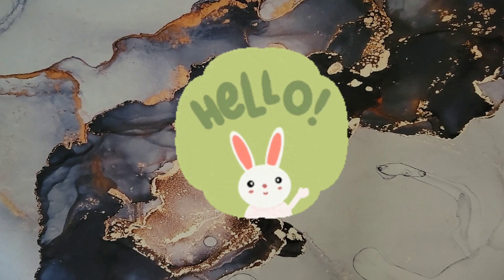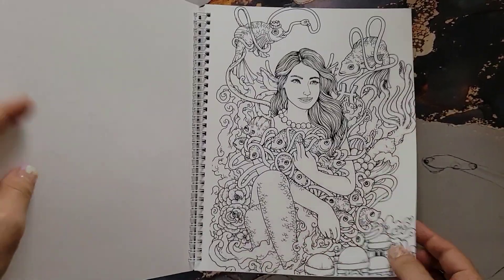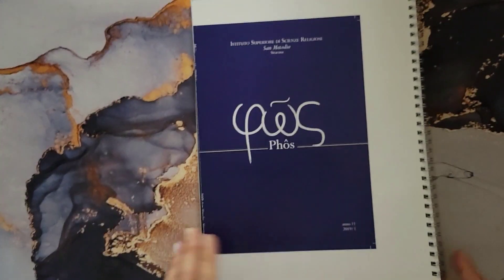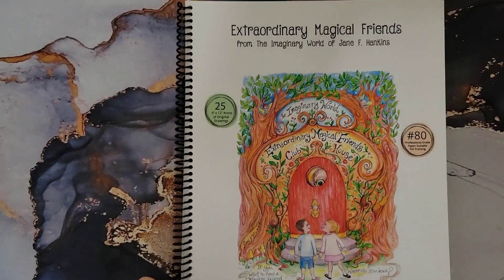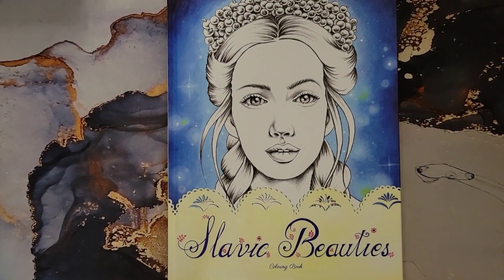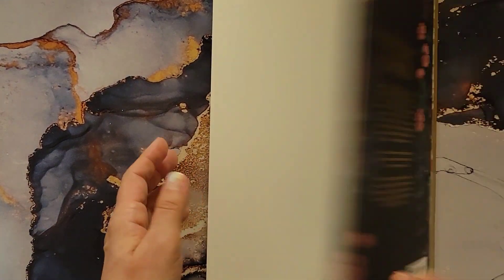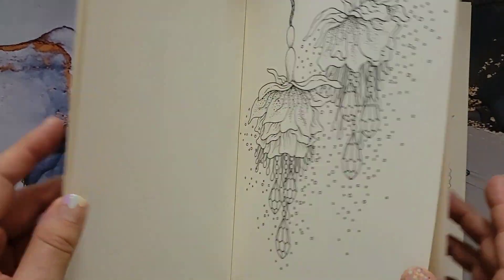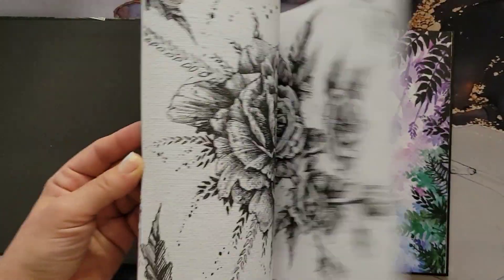My Coloring Book Collection Part 1 📖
Ellie Marks Age of Elegance Artist Edition:

Grazia Salvo:

Flowers & Gems
Wild Soul